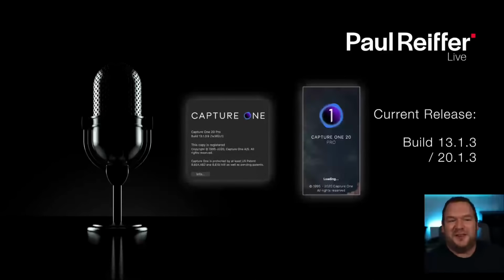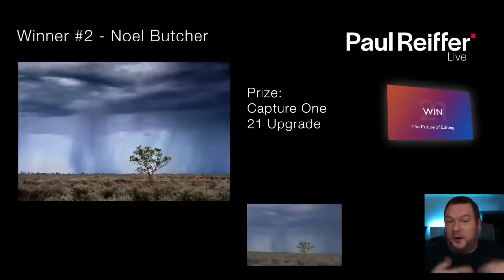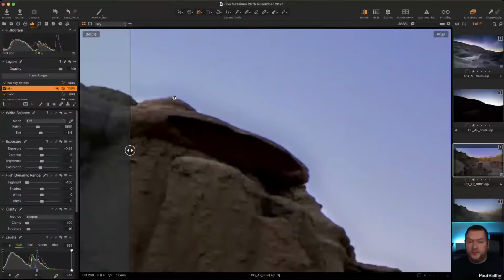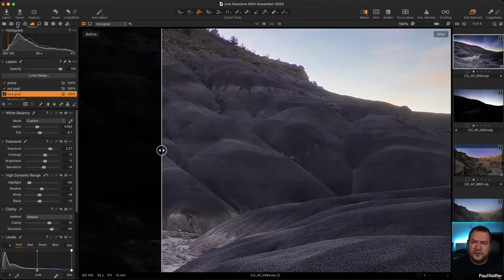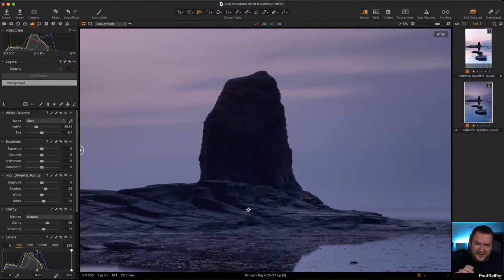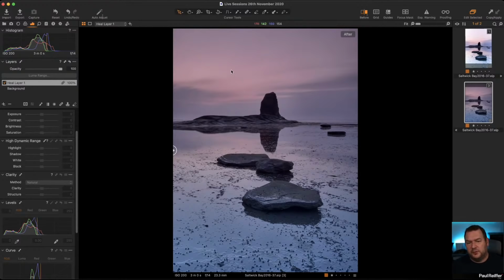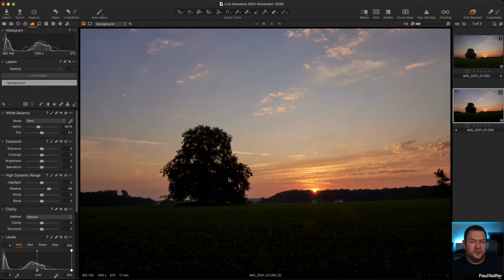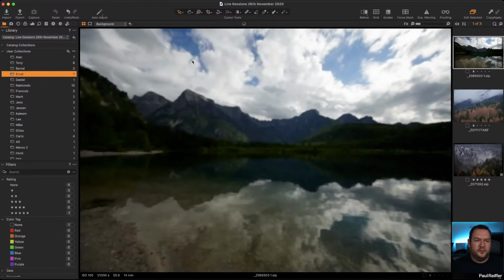Live Editing Sessions - Capture One - 26th November 2020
*** Well, it appears we were hit by the Thanksgiving "surge" of bandwidth as the USA awoke - apologies for the choppy start, but we got there in the end despite a few distractions and a quick restart! The quality of today's stream wasn't up to our normal standard, but hopefully it's a one-off! ***

In today's session, we'll be announcing the winners of the Future of Editing competition - with a little surprise too. :-)

And then we'll be editing more of your wonderful images! :-)

Recorded using Capture One Pro v20.1.3 / 13.1.3 on an Apple Mac Pro 16-core Xeon running Big Sur with 192GB memory, 2x Radeon Pro Vega II Graphics cards and 4TB SSD.